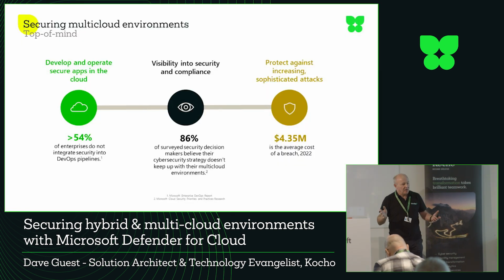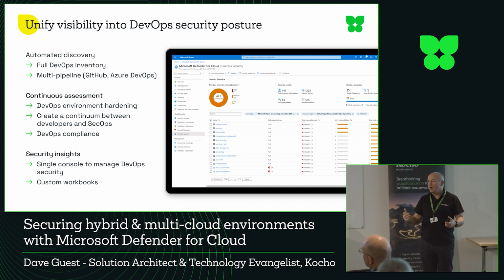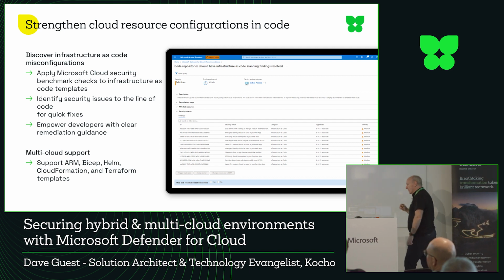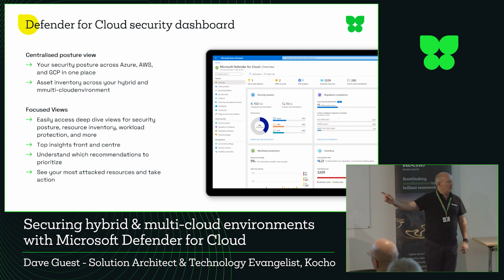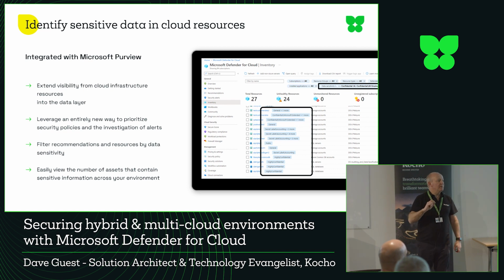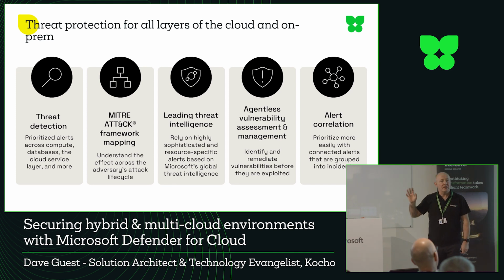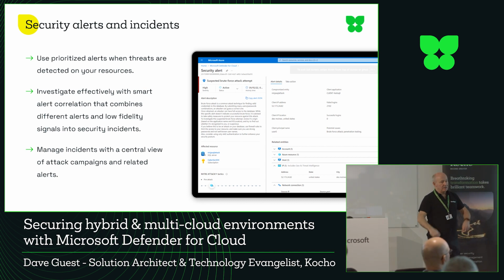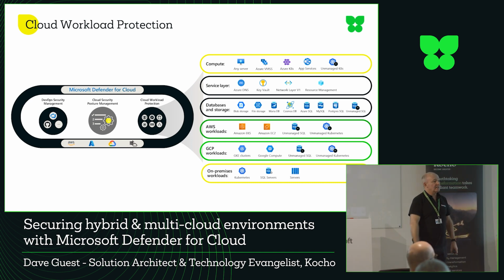Securing hybrid and multi-cloud environments with Microsoft Defender for Cloud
Dave Guest – Solution Architect & Technology Evangelist for Kocho walks through Microsoft Defender for Cloud.